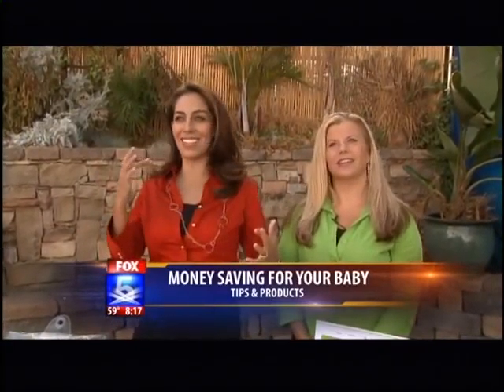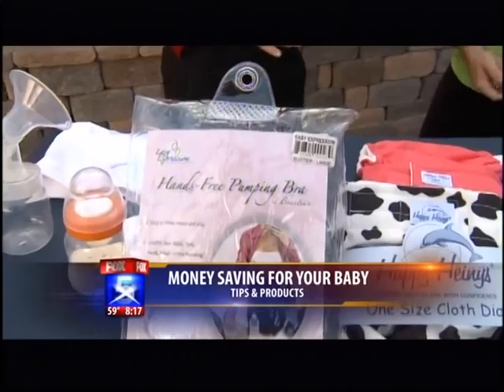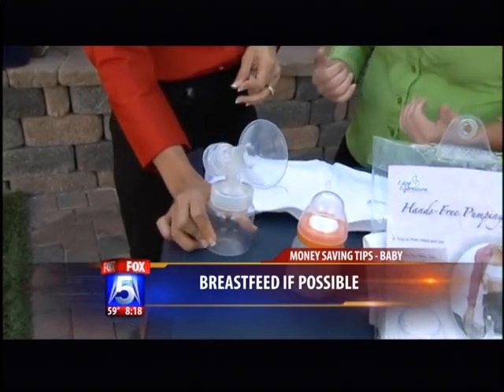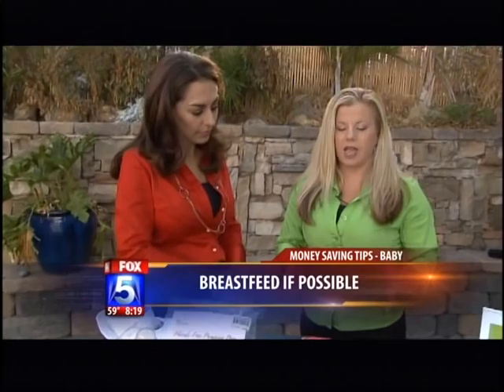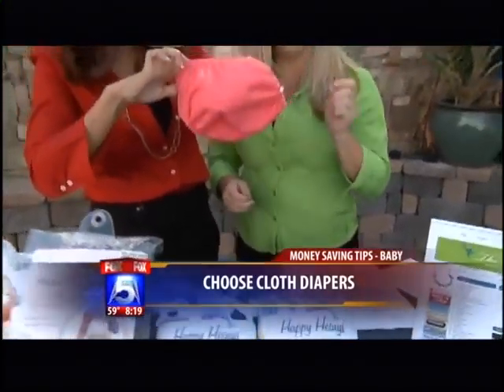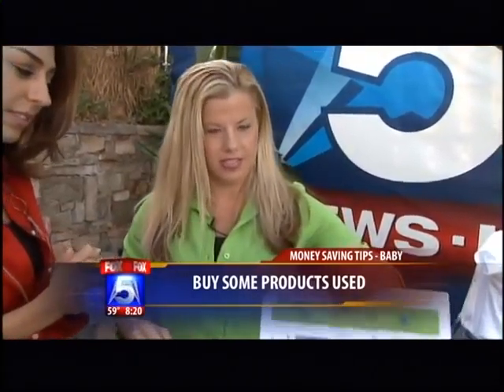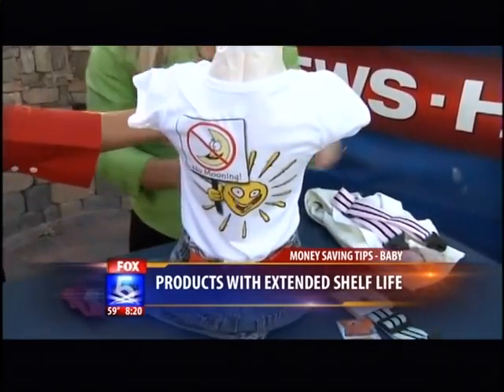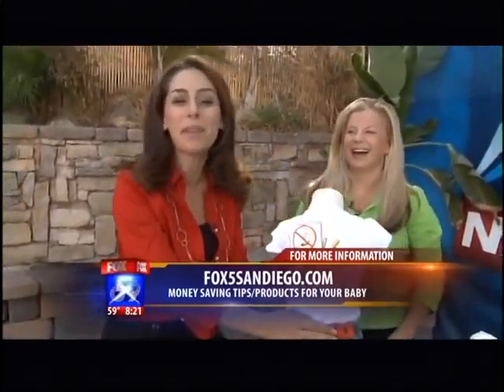Fox 5 San Diego and Brilliant Baby Products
Baby Product Pro Kathleen Tomes reviews 6 products new parents can use to help save some money!